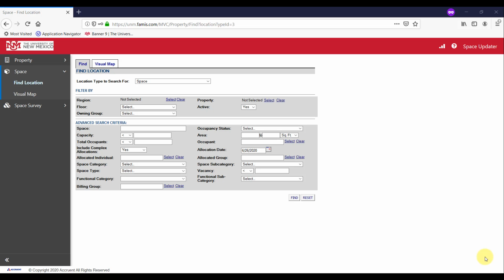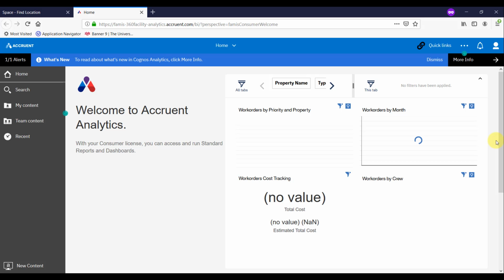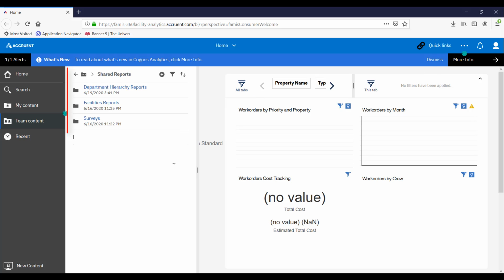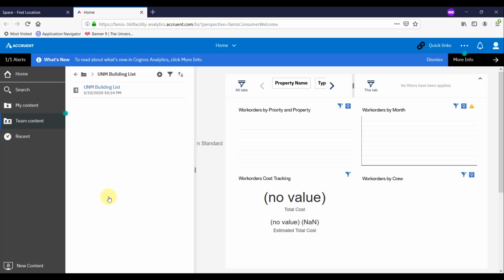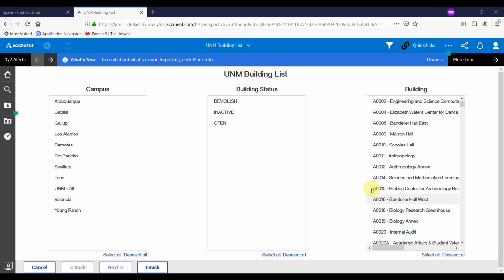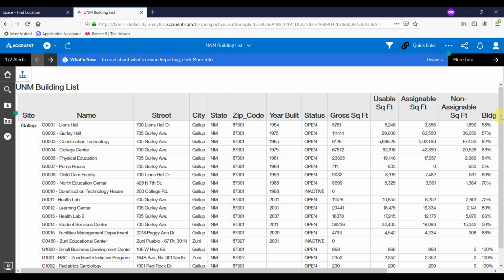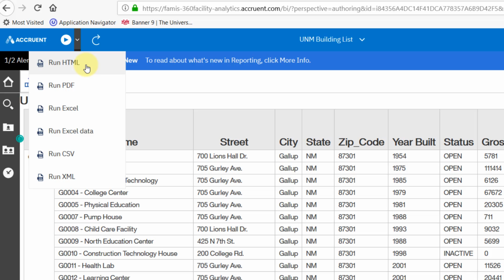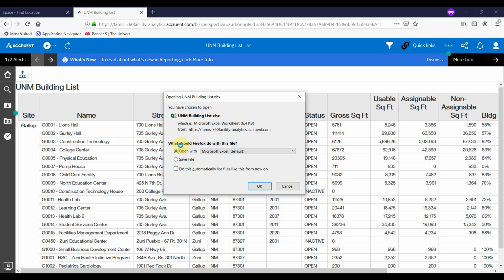accruent analytics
UNM Space Team's Guide to Accruent Analytics: Viewing and Saving Space Reports.